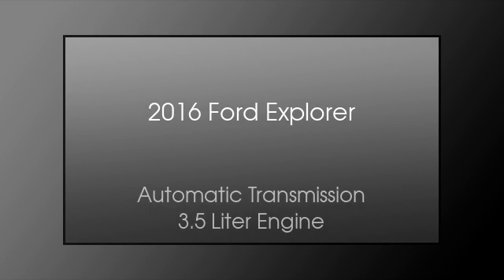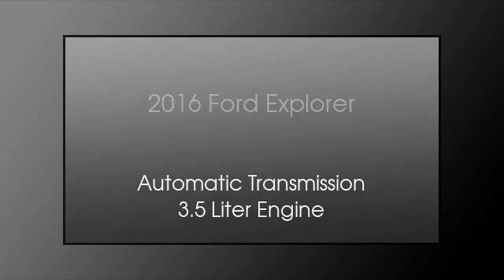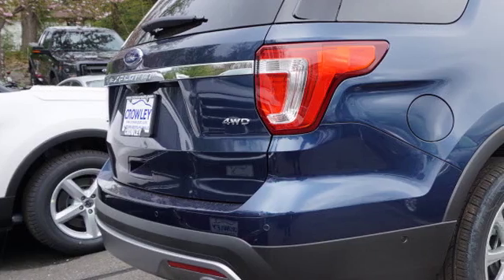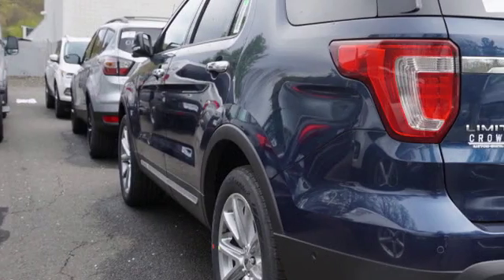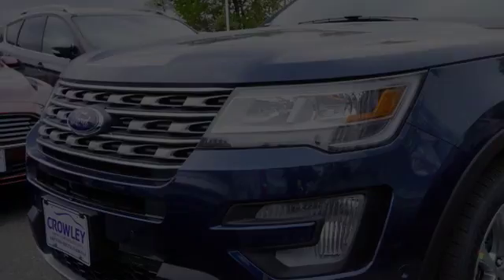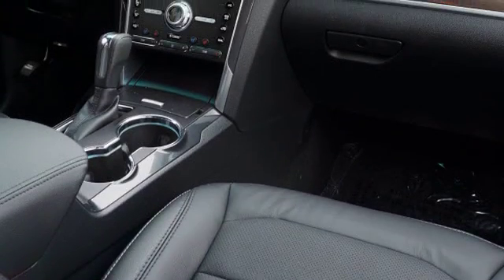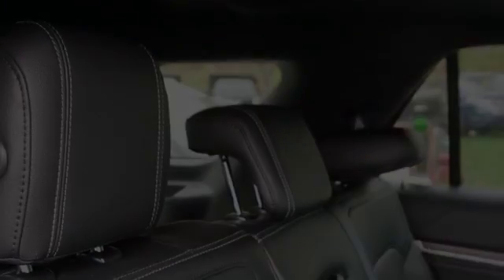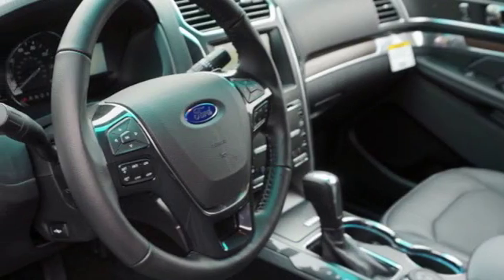2016 Ford Explorer